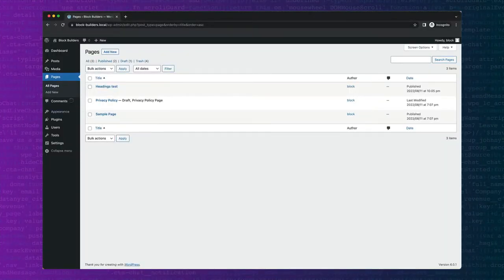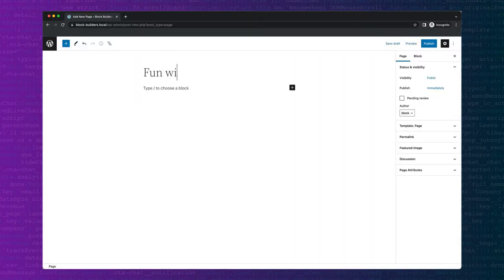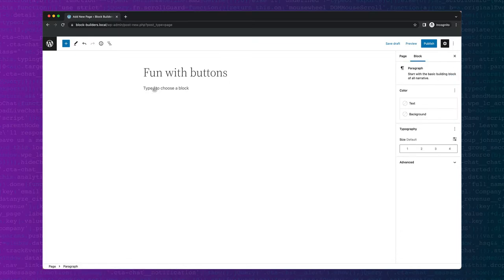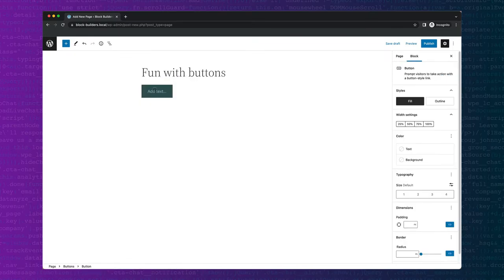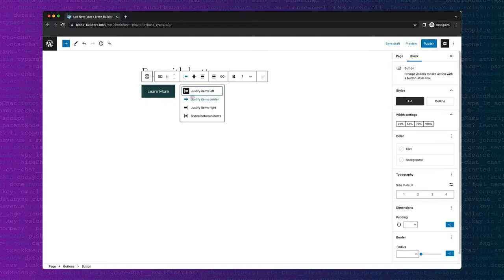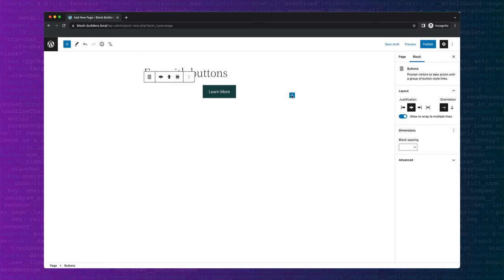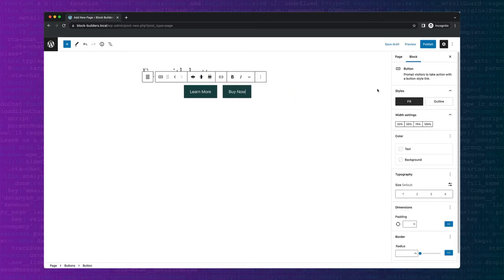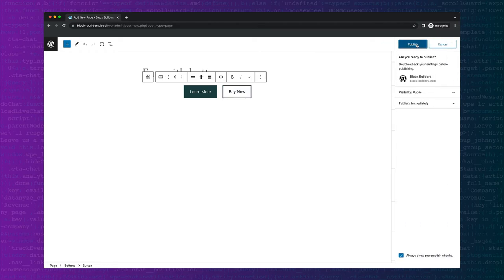Center a button using the Buttons Block in the WordPerss editor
The Buttons block in the WordPress editor helps prompt visitors to take action. For example, you can use it to link to other pages on your website, an external page, or your social media accounts.

They are great for emphasizing the most important thing you want visitors to do—which, in marketing terms, is known as a definitive call to action.

About the presenter:
Damon Cook is a Developer Advocate at WP Engine. Previously, he navigated the WordPress agency land for a decade. He is a purveyor and discoverer of musical frisson. He can be found in the realms of WordPress Slack, WooCommerce Slack, and Twitter.

Song: E.R.F.